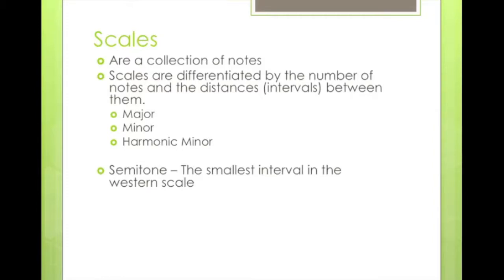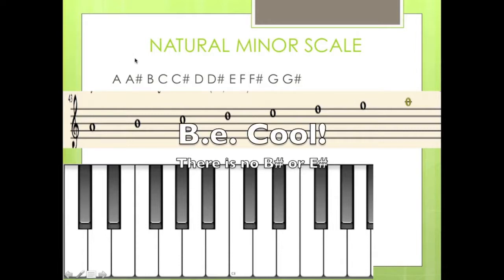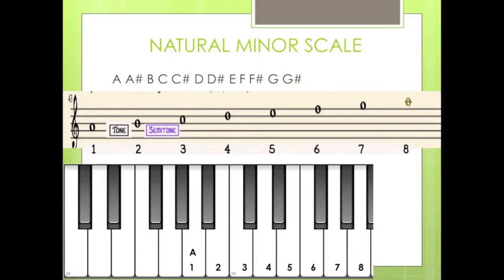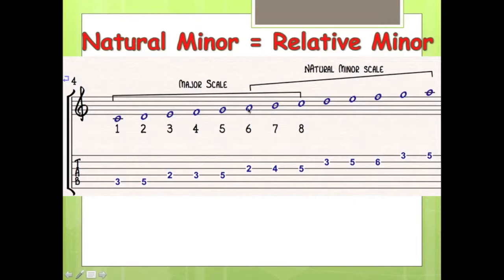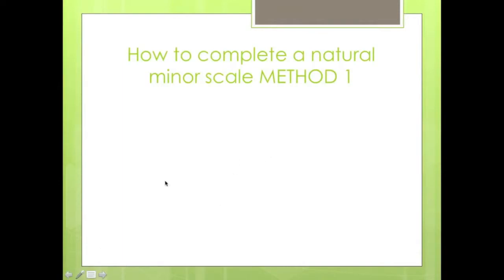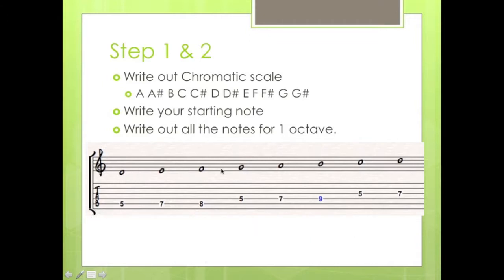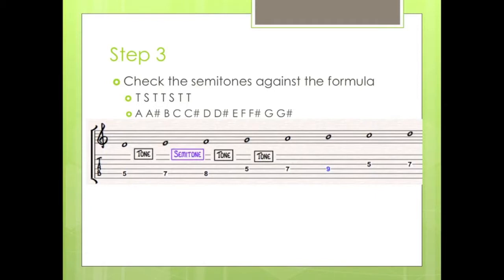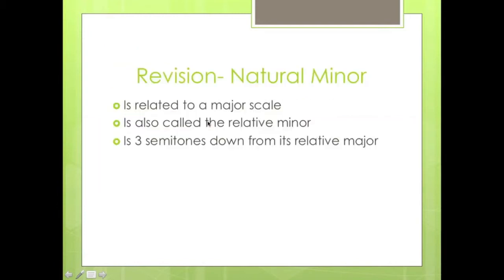How to write the Natural Minor Scale (Relative minor/ Aeolian)